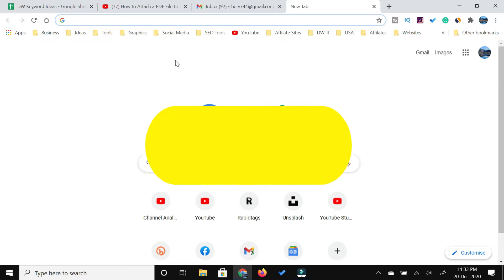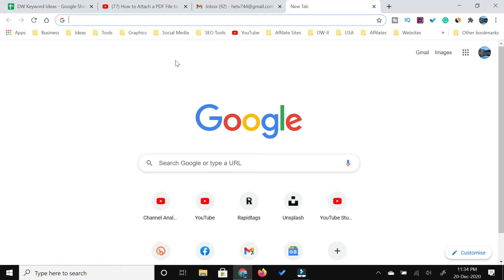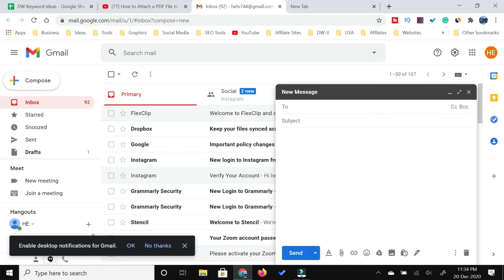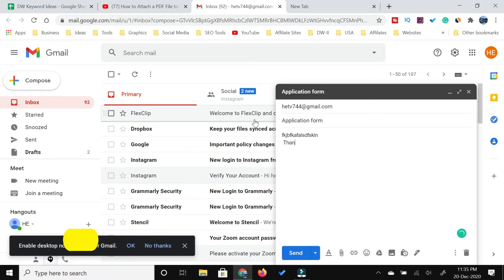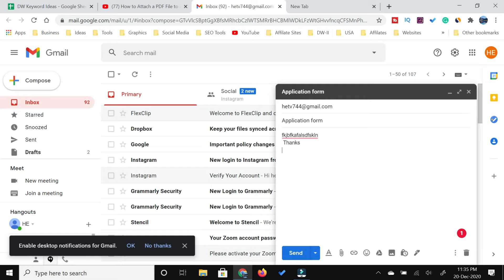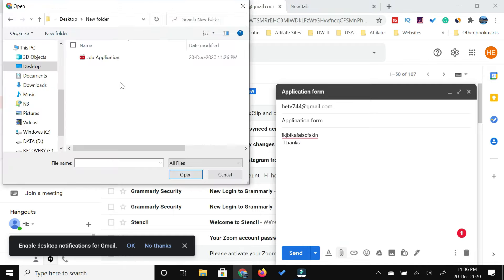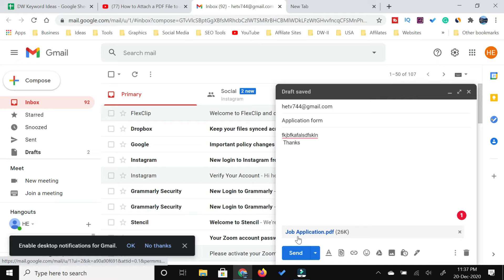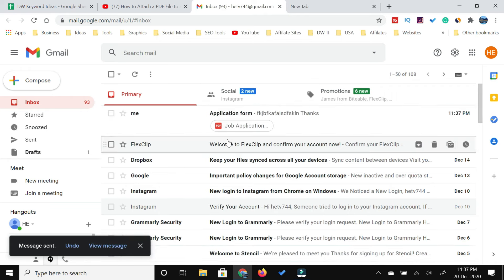How to Attach and Send PDF Through Email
How to Attach and Send PDF File to an Email
How To Attach and Send a Document in Email
Transcription
How to attach and send a pdf file in email this is what i'm going to show you in this video so this video is going to be to the point and very short so i would highly recommend you to watch till the end and if you find the value in this video do give it a like and consider subscribing now in order to attach a pdf file uh you need to go to your email account i am using the gmail uh so first of all i will click the compose and here you are going to add the address to which you want to send the email write the subject and then write the content of the email whatever you want to write i'm not going to waste your time so i'm just writing a sample email and then when you need to attach a document so the next step is attaching your pdf file in your email if you look at the bottom you would see multiple icons so in this these icons you need to look for this paper clip type icon once you will over that it would give you a tool tip to attach files so you need to click this icon to browse the file from your computer and then you need to go to the location where your pdf file is there so my file is here in this new folder on the desktop i have selected this file and yes i'm going to click open so it will take some time to upload and once it is done it will give you the pdf file name here and along with the kbs so this is all what you need to do and you can just recheck the uh addressee and everything and then press send and as you can see that i have received this mail since i was sending it to myself if you want me to make a tutorial on a specific topic especially on how to pdf related topics you can ask me in this comment section below in this video in any case thank you for watching this video till the end if you like this video hit the like button share and subscribe
About Channel